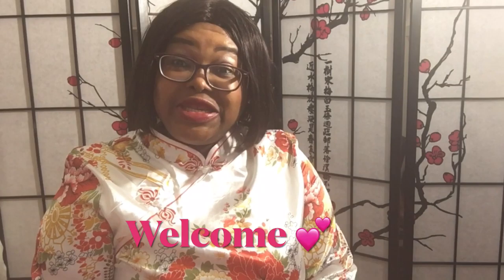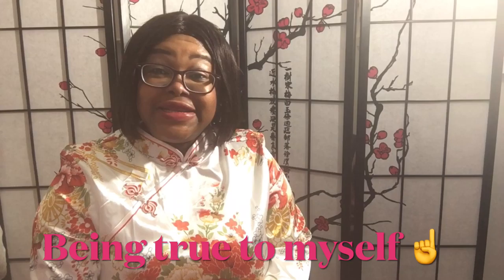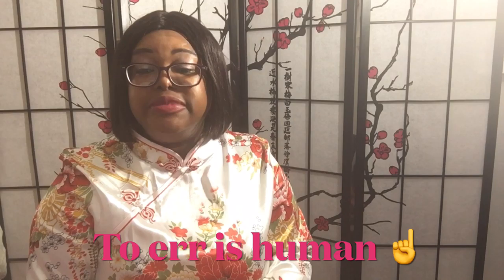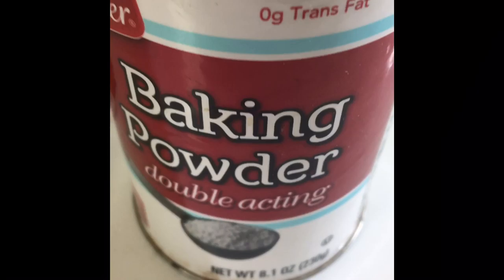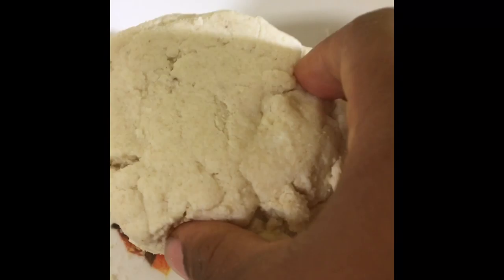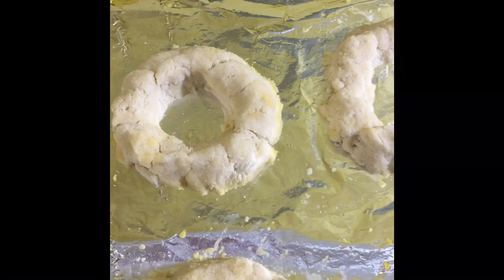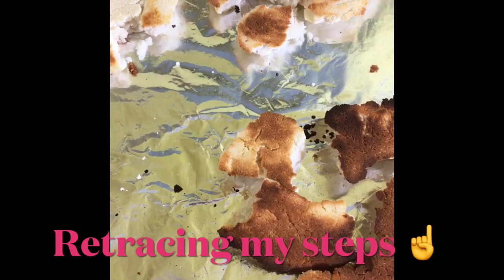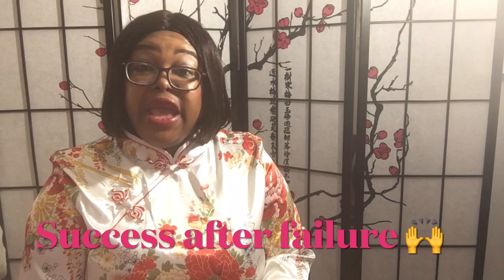KETO BREAD GONE WRONG | WEIGHT LOSS JOURNEY | Margaret Doherty TV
Friends, failure isn’t an excuse to give up. We should keep on keeping on for lack of better words 😂 Let’s learn from our failures ☝️ In this 5-minute video, my attempt at baking keto bread failed woefully and I learned from my mistakes. Enjoy 😉 Share your thoughts 🤔

$MaggyD123

This is an overview of what my channel is all about. I’m pretty sure there’s something you love 💕 on this channel 🥰

To order any of my ebooks, click on the following

SNAPSHOT OF EACH OF MY EBOOKS

NONE SHALL WANT HER MATE
This ebook is about how God settled me maritally. Trust me, it was indeed a pleasant surprise.

THE KEY TO GOD'S TREASURE
Beloved, the riches in secret places are “hidden” and only available to those who operate under certain principles. Find out what they are in this ebook!

POSITION YOURSELF IN THE PLACE OF BLESSING
Beloved, there are things you can do to “position” yourself in a place where God’s blessings can fall on you. Find them out in this ebook!

MASTER OF SITUATION AND CIRCUMSTANCES
 This ebook consists of POWERFUL words of exhortation using examples of seemingly impossible cases that Jesus made possible.

PRAYERS THAT CHANGED DESTINIES
This ebook covers prayers in the Bible that changed destinies. As children of God, we have the right to correct our destiny through prayers. As you read this ebook, I pray that your prayer life will be rejuvenated in the mighty name of Jesus.

 IN HIS VINEYARD
This book consists of messages about different things that go on in the house of God among other things. The purpose of this ebook is to bring the church back to its original mandate which is witnessing, evangelism, and soul-winning. This is so that the earth will be filled with the knowledge of the glory of God as waters cover the sea (Hab. 2:14).
CALL GOD BY HIS NAMES
Friends, the name of the Lord is a strong tower; the righteous runs into it and is saved. Blessed is he that cometh in the name of the Lord. An uncircumcised Philistine called Goliath cursed David by “his gods” and was defeated by David who went against him in the name of the Lord of Hosts! This ebook consists of powerful messages with the names of God. Examples include The Bread of Life, He Who Fills All In All, Grain of Wheat, and MUCH MORE…

WORDS OF ENCOURAGEMENT
 In whatever situation you may be in, as you read this book, I pray that at least one or more of the messages ministers to you. I encourage you open your hearts to receive the engrafted words of God in these messages. Enjoy this book and be richly blessed in the awesome name of our Lord and savior Jesus Christ.